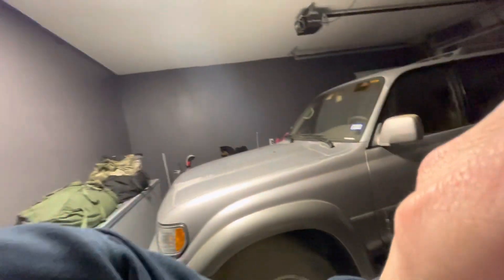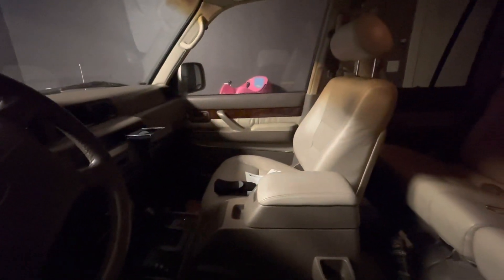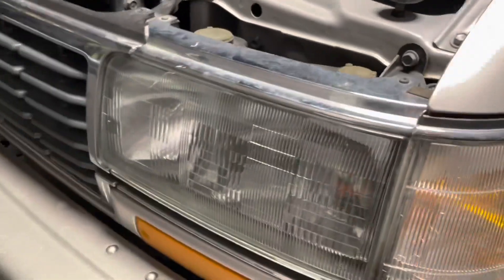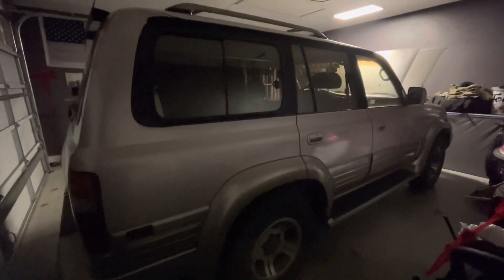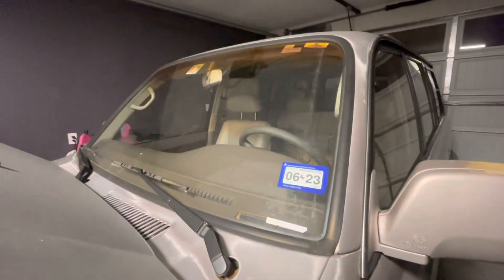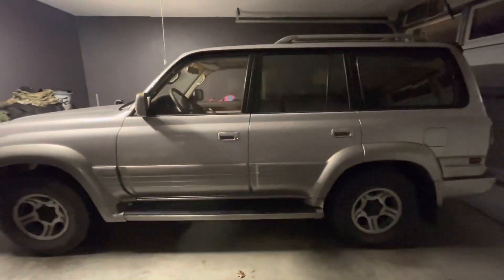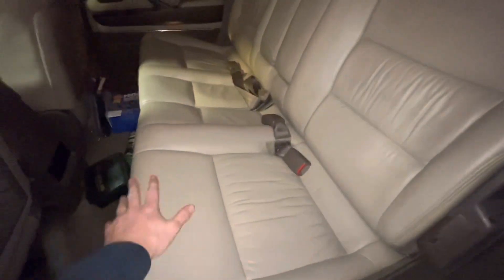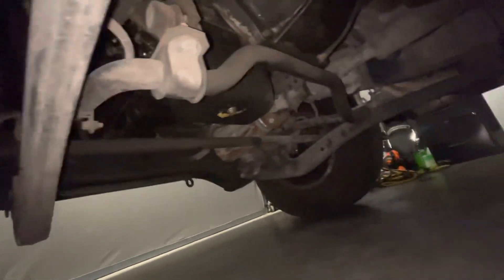I just bought a 1997 Lexus LX 450 (80 Series Land Cruiser) + My FIRST Maintenance failure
This is an inaugural post to document “ground zero” so to speak on my new to me 1997 Lexus LX450. This vehicle has 3 previous owners, no wrecks, and only 154,000 miles on its original FZJ80 motor. It was completely assembled by Toyota in Japan, and was only available in 1996 and 1997.

Plans we have for this truck include:
•Baseline the engine bay where I can confidently drive it from Texas to New York, California, Florida, or Washington.
•Add a 2.5” Old Man Emu lift
•BF Goodrich All Terrain tires
•Decide on staying nostalgic or fully kitting this out for overlanding.